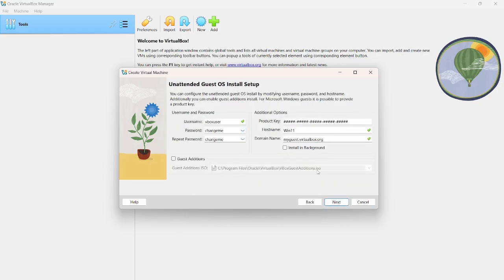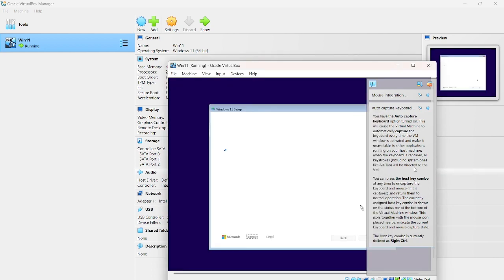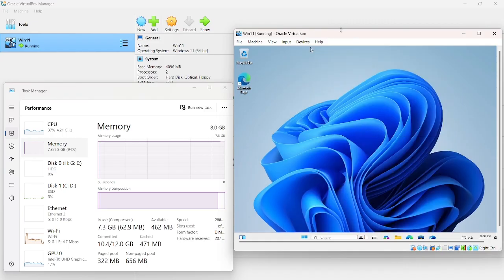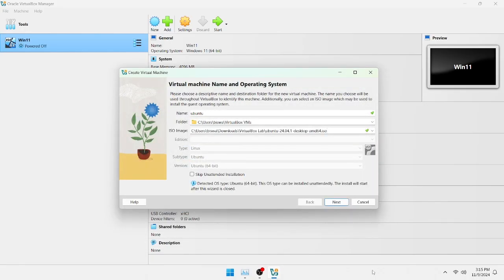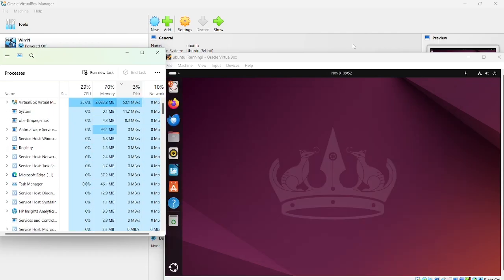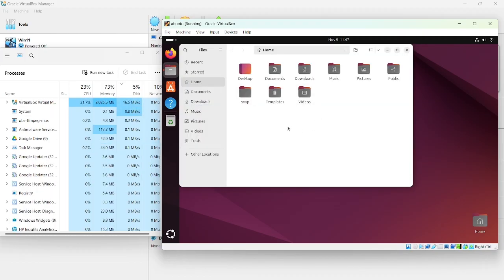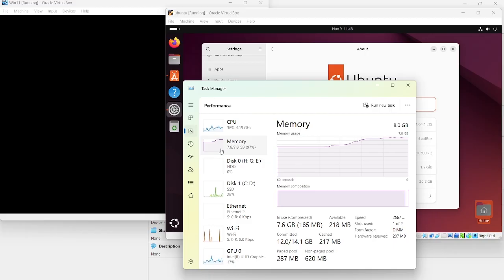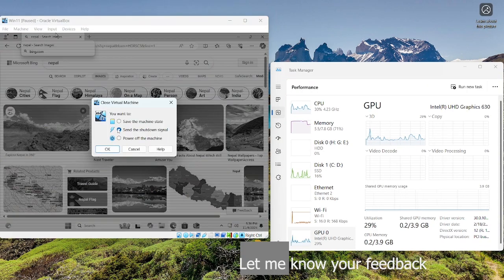Install multiple Operating System using Virtualization